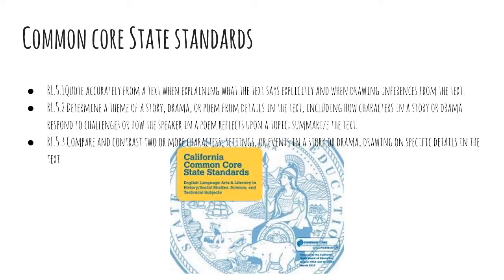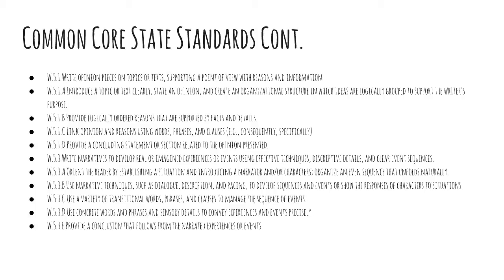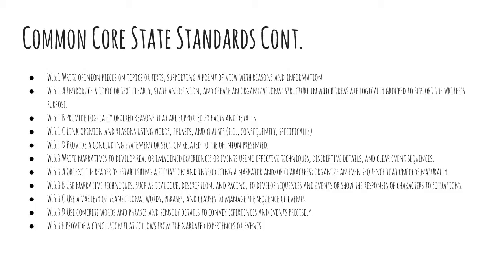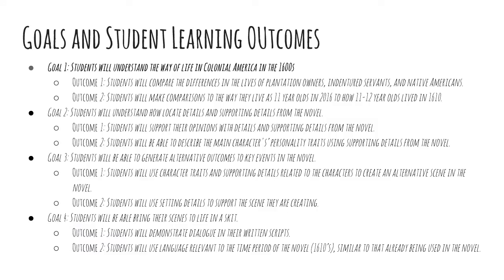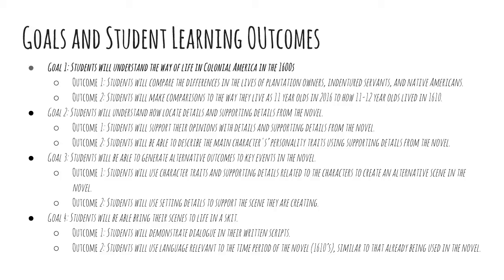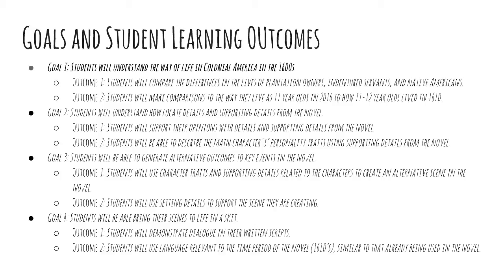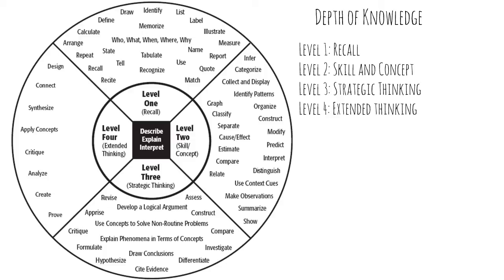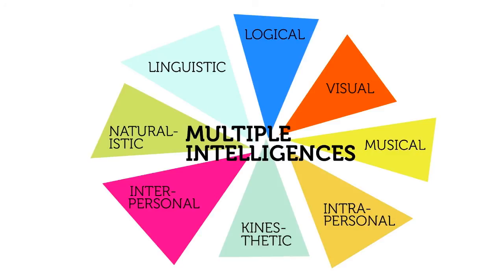Ayers Project3video EDTC527 10262016